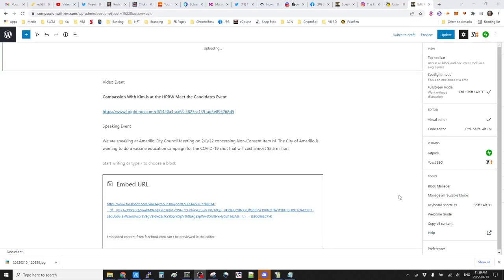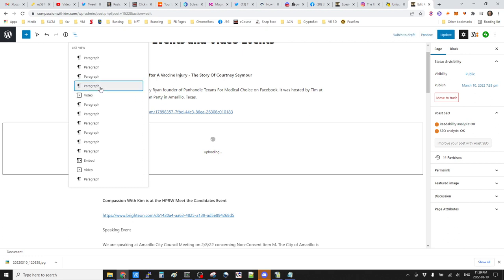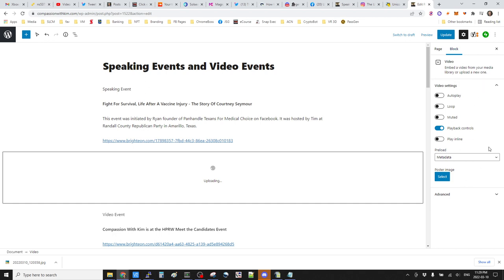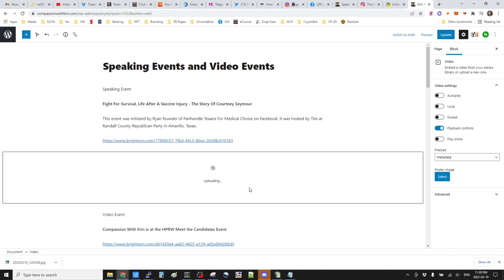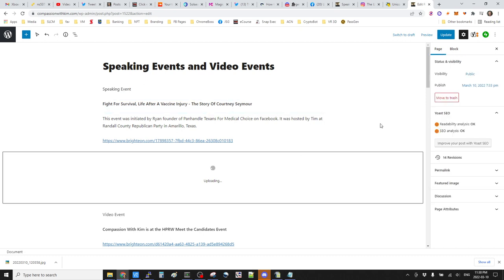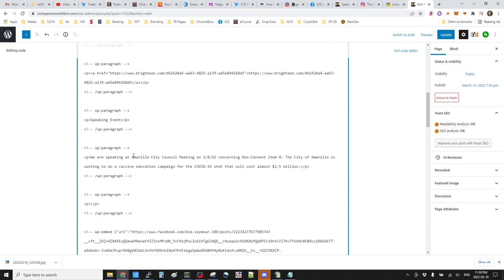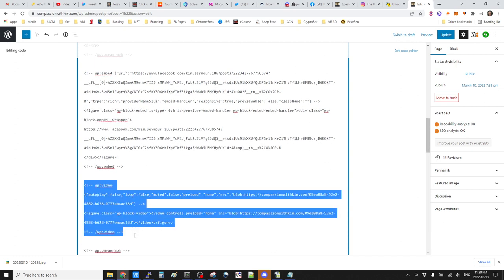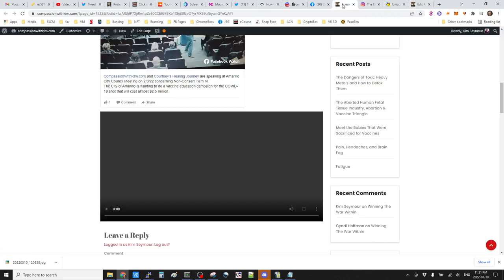How to delete uneditable block in WordPress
Quick little video to show how to delete what appears to be a broken block with embedded video in your WordPress page